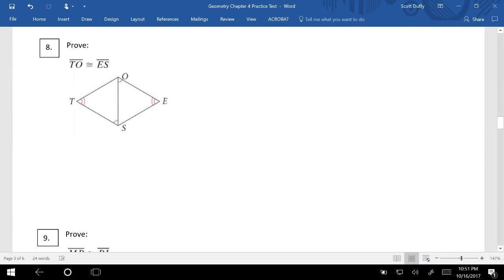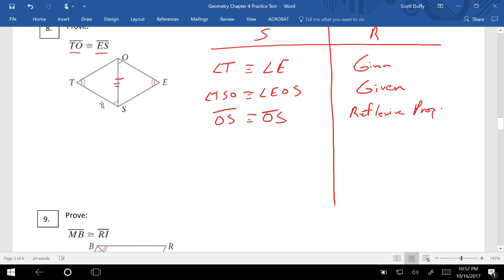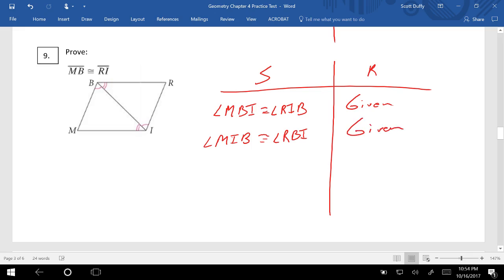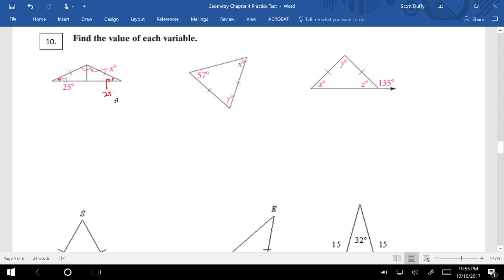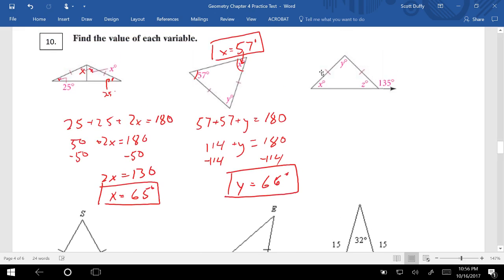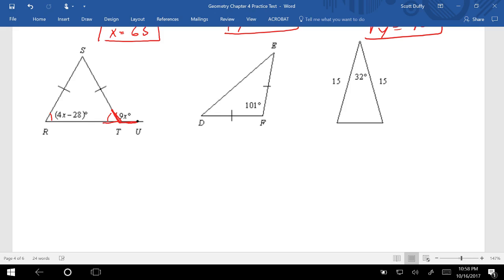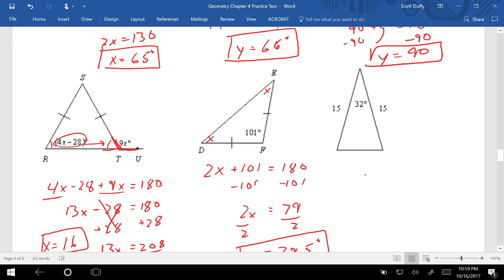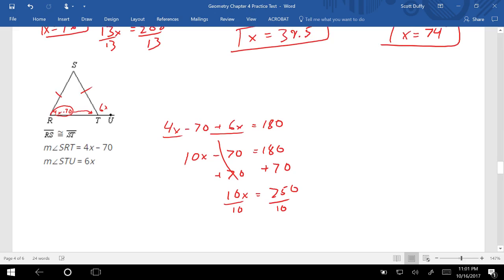Geom Ch 4 Practice Test Part 2